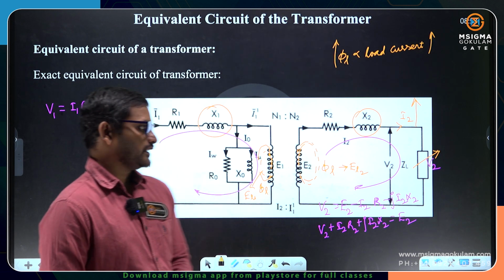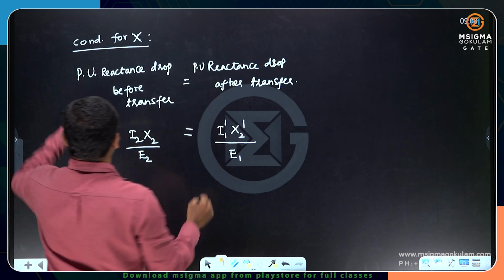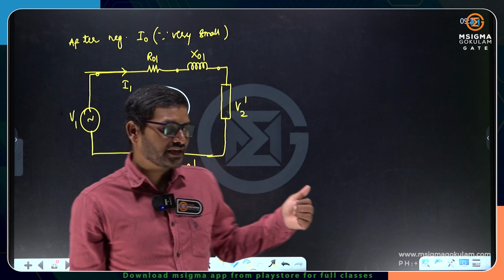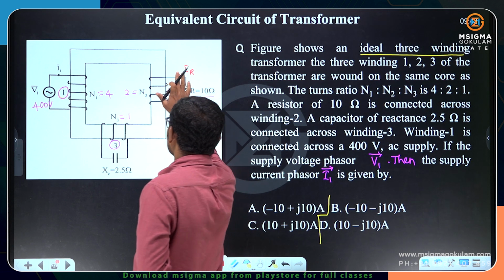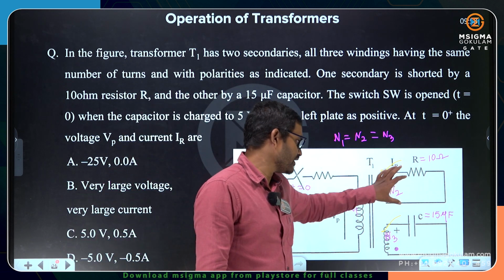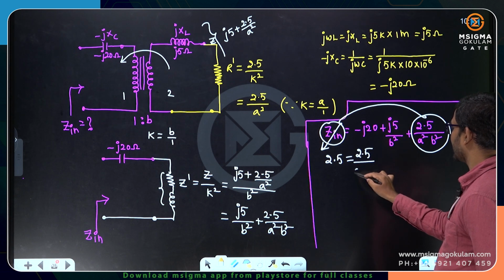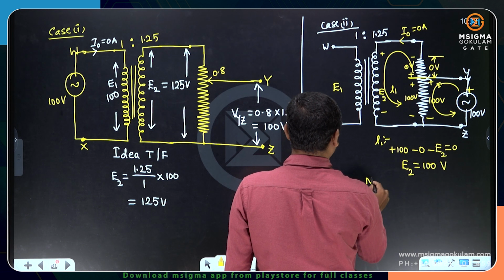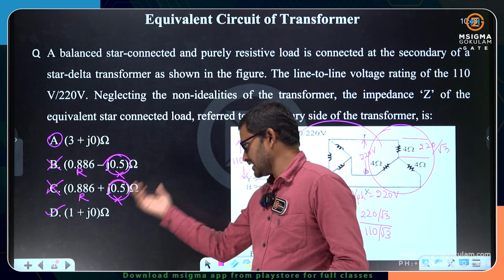GATE 2025 | ELECTRICAL ENGINEERING | ELECTRICAL MACHINES | SESSION 6 - TRANSFORMER 4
Welcome back to Msigma Gokulam's GATE 2025 Electrical Engineering series! In this session, we continue our exploration of the Equivalent Circuit of Transformer with Part 2.

🔌 Course: GATE 2025 Electrical Engineering
📚 Topic: Equivalent Circuit of Transformer Part 2

Join us as we delve deeper into the intricacies of transformer equivalent circuits, essential knowledge for GATE aspirants in Electrical Engineering. Whether you're a beginner seeking to solidify your understanding or an advanced learner aiming to refine your knowledge, this class is tailored to meet your needs, expertly crafted by:

🔍 Key Topics Covered:

    Representation of Transformer Windings and Core
    Core Losses and Copper Losses
    Leakage Reactance and Magnetizing Reactance
    Phasor Diagrams and Impedance Matching

Join us as our expert instructors break down complex concepts into digestible chunks, supplemented with real-world examples and practical insights to enhance your learning experience.

Don't settle for ordinary coaching. Join the EXTRAORDINARY. Invest in your future with Msigma Gokulam and learn from the GATE masters!

Get ahead in your GATE 2025 preparation with Msigma Gokulam's comprehensive Electrical Engineering classes.